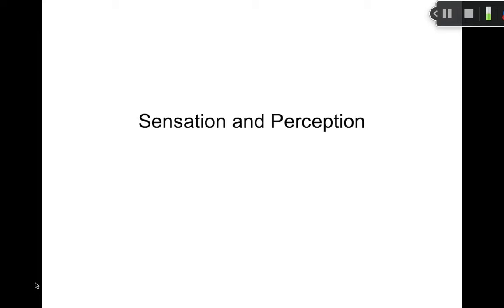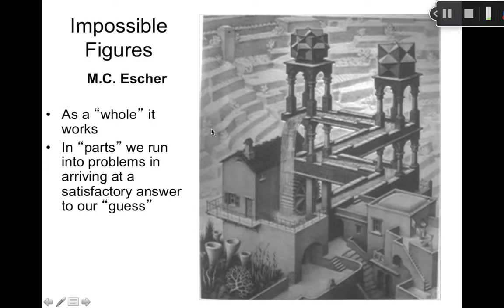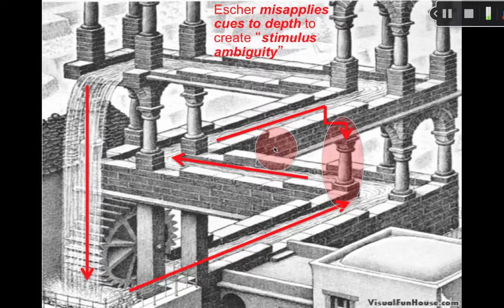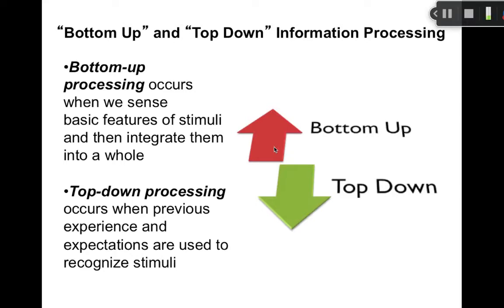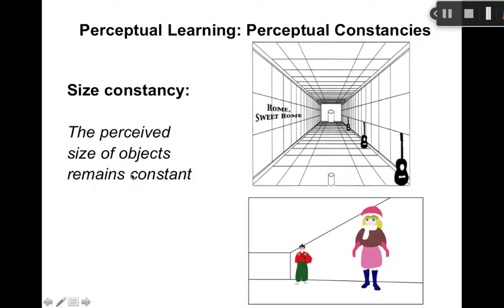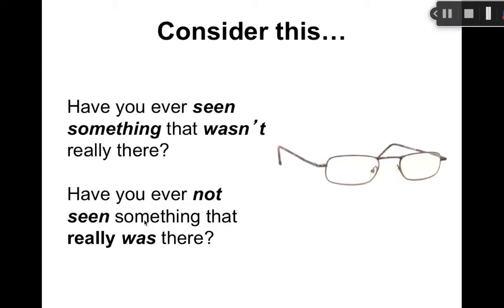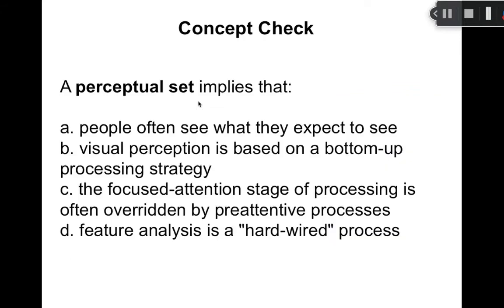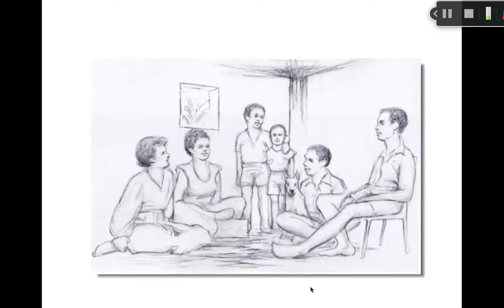Chapter 5 Lecture 2